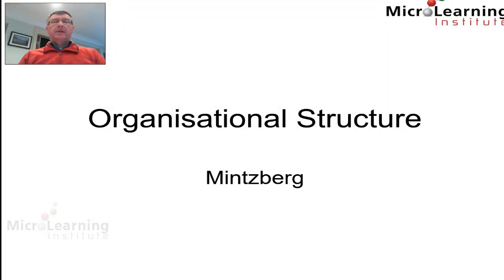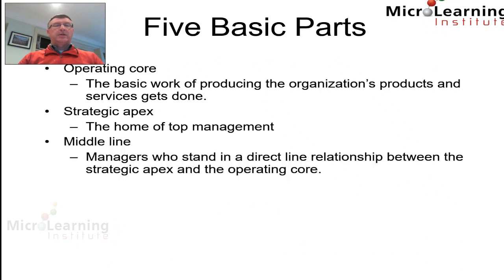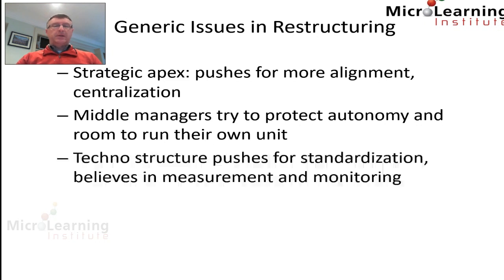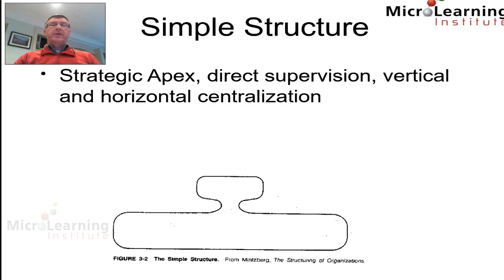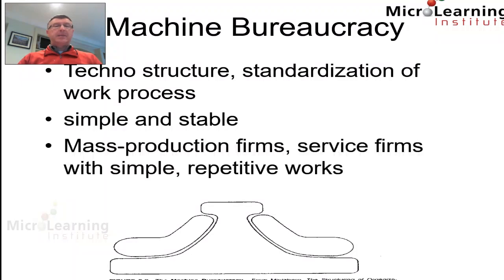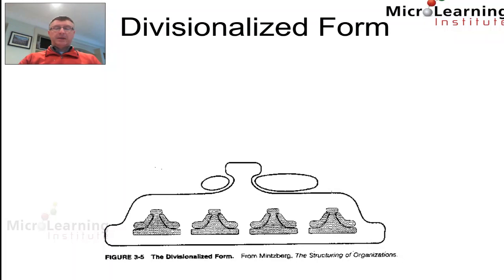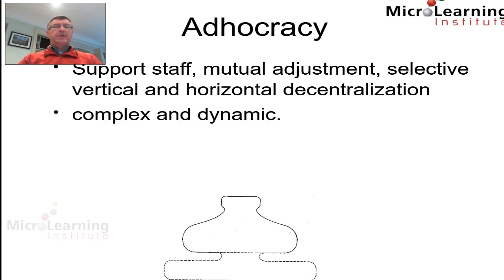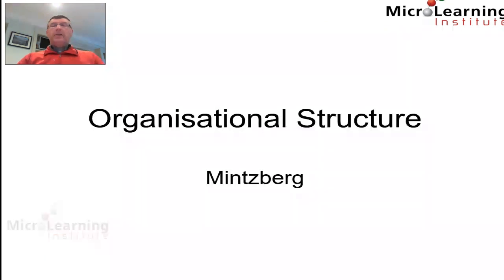1510 Minzberg Org Structure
Minzberg Org Structure